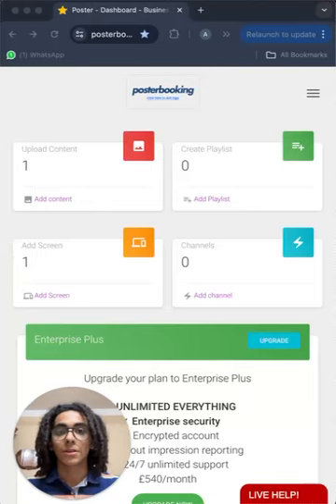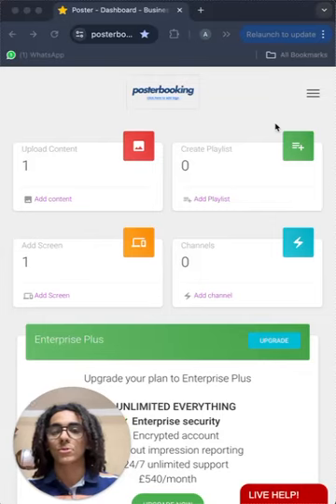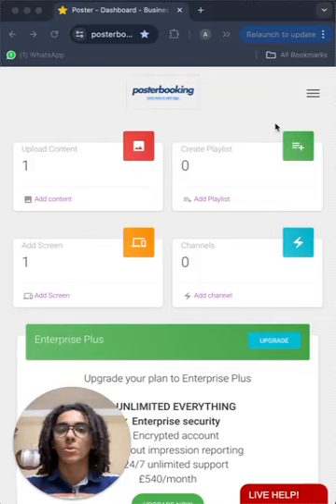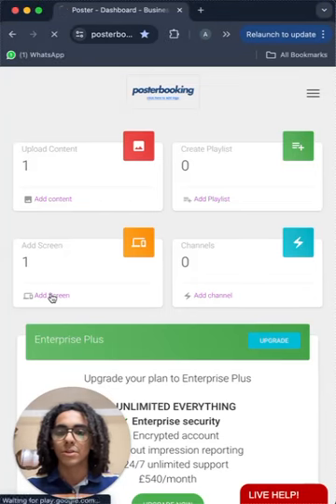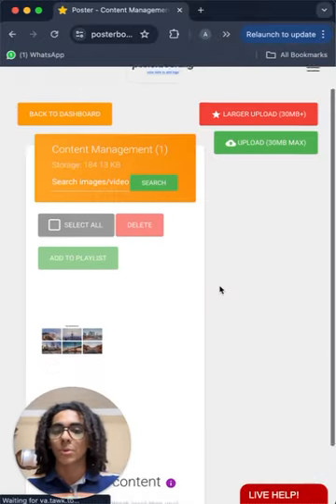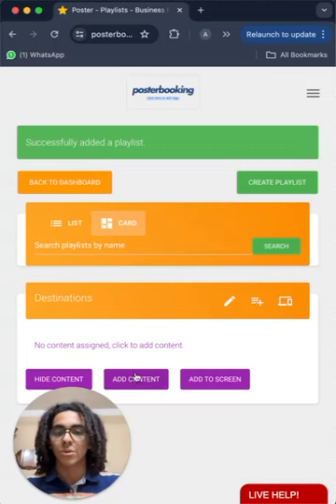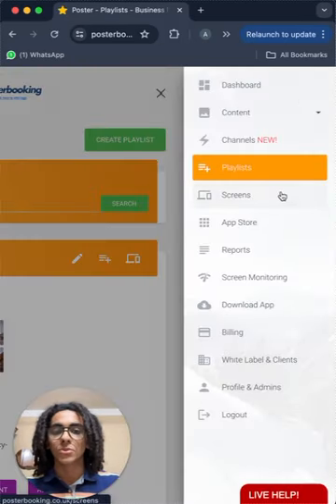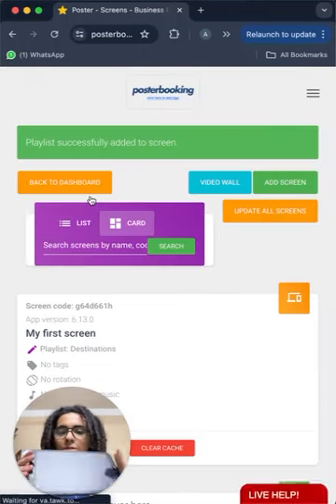Displaying Travel Destinations for Tourist Agencies Using PosterBooking Digital Signage 🌍✈️